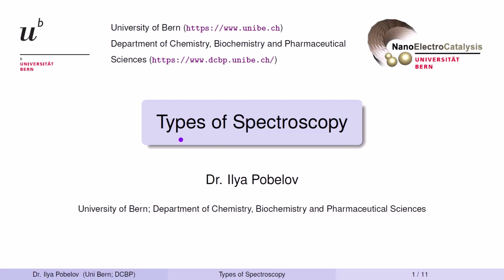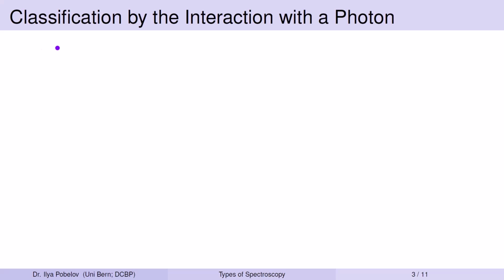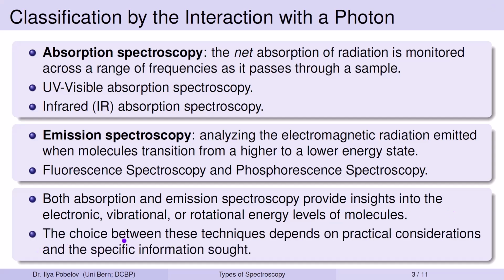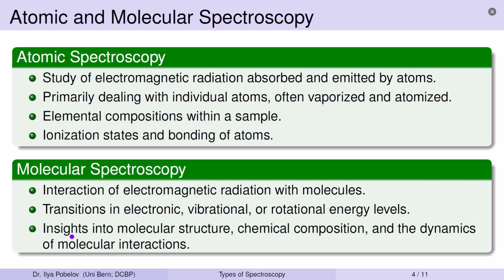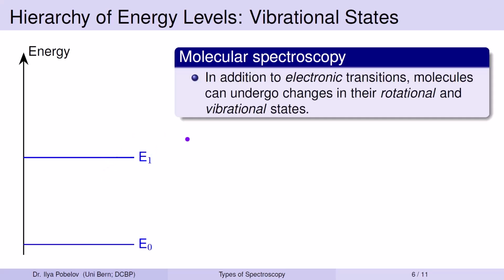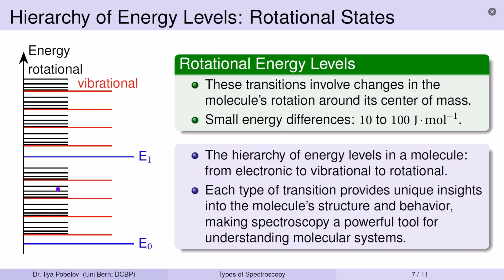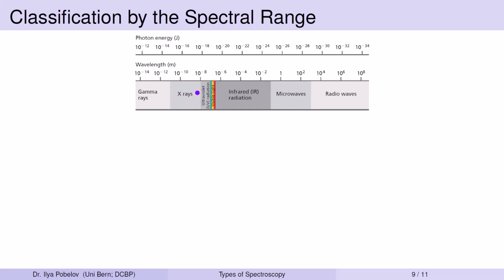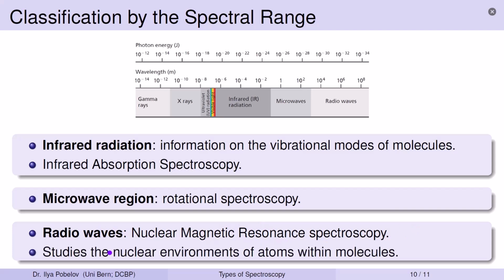02 - Types of Spectroscopy